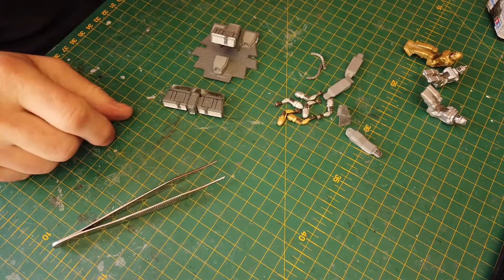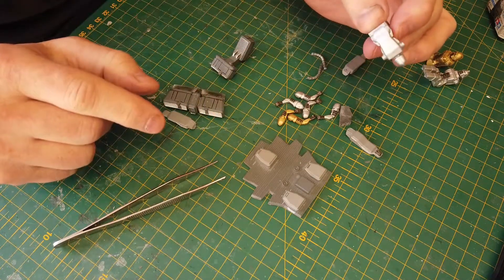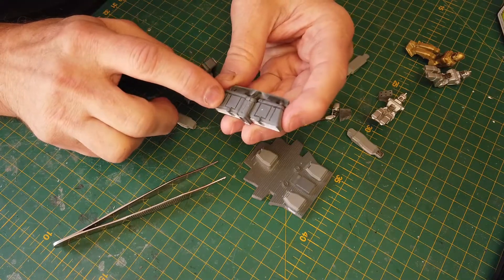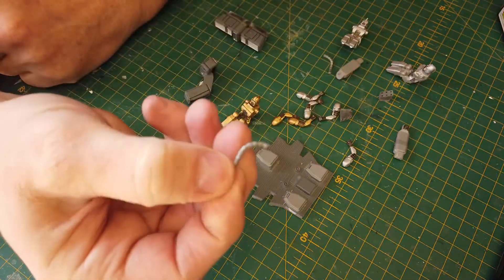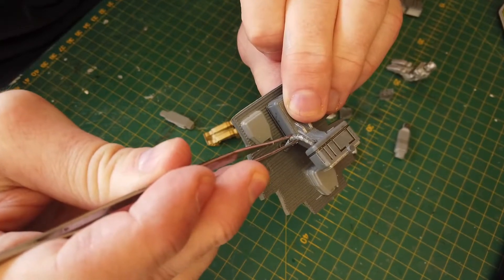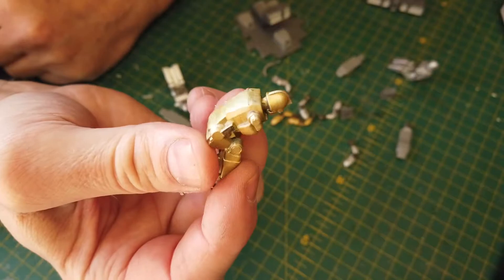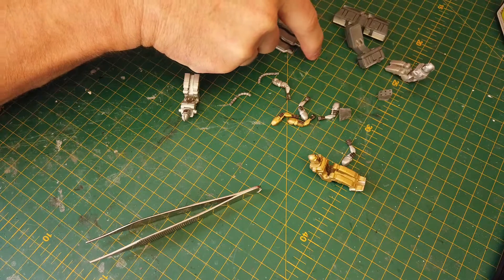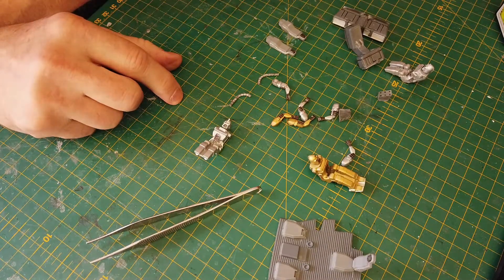7. Cylon Raider 1/32 Cockpit Prep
Build log for the DDC 1/32 Scale Cylon Raider from the Re-Imagined Battlestar Galactica